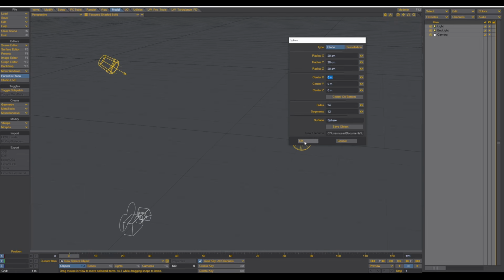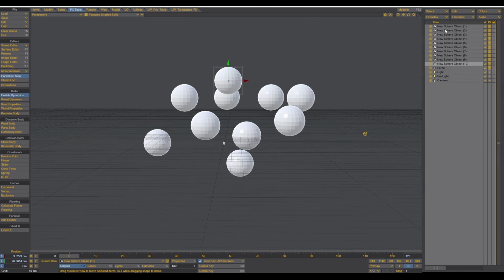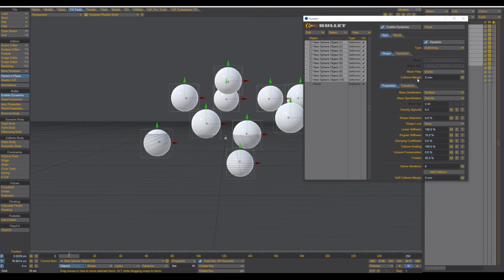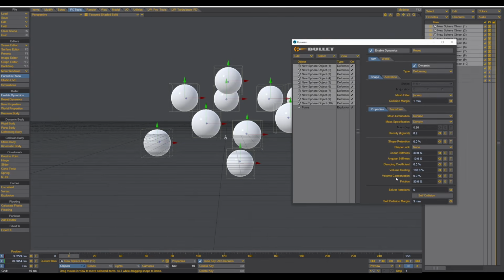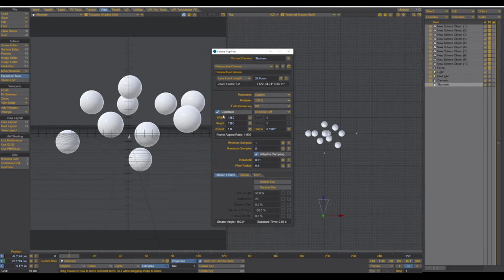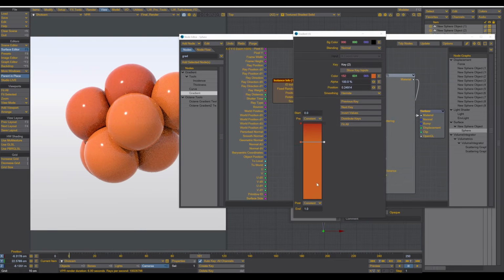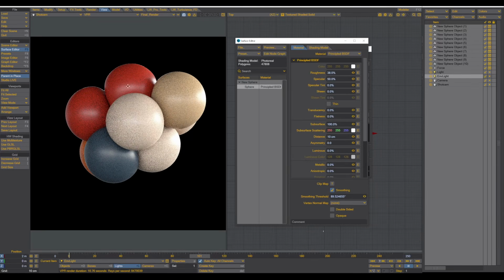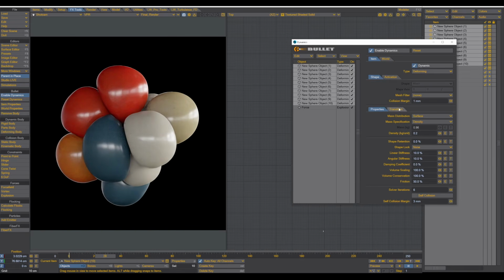LIGHTWAVE 3D / Tutorial Bubble Simulation (Beginner Level)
In this LightWave 3D Tutorial, I show you how I created this Bubble Simulation using Bullet Dynamics.

INFO about the Randomizer of the Clones: in LightWave 3D 2023 you will have the LW Pro Tools.
LW Pro Tools  - Setup - Obj / Light Randomizer Thanks to bhermansen.